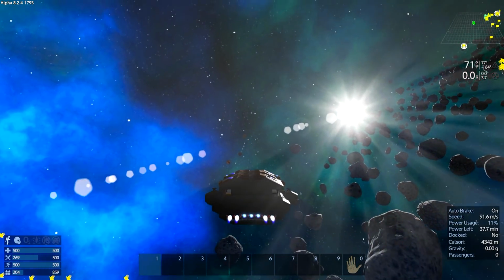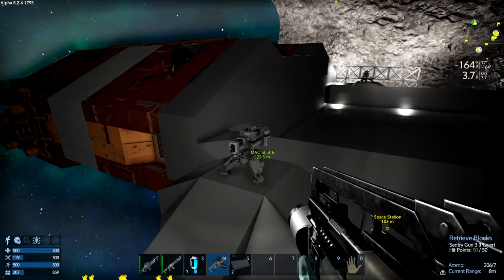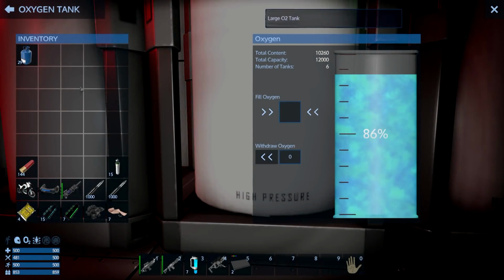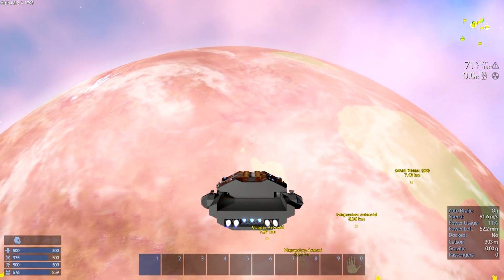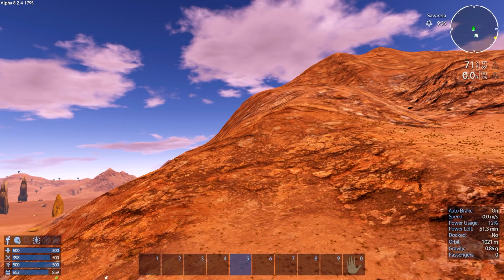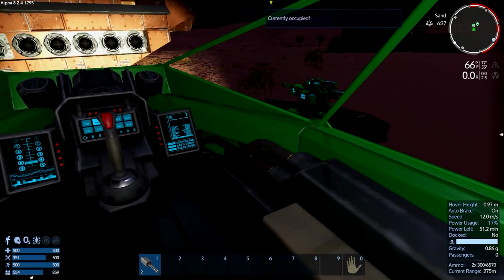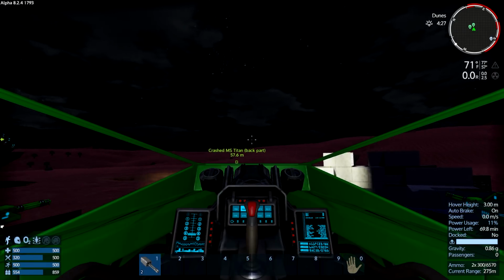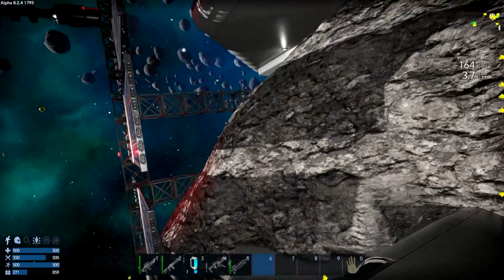Empyrion Galactic Survival S6 EP22 "Piggy Back MERV"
Today we take our CV to Calsori to try and fit MERV on it as a test. It works great. We also have some great drills for ore mining in space and taking ships apart on land.